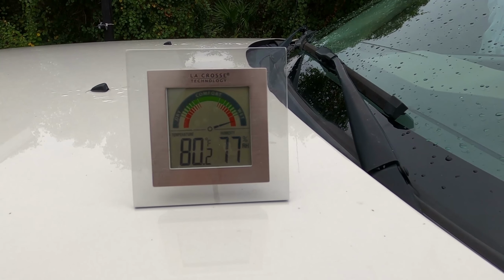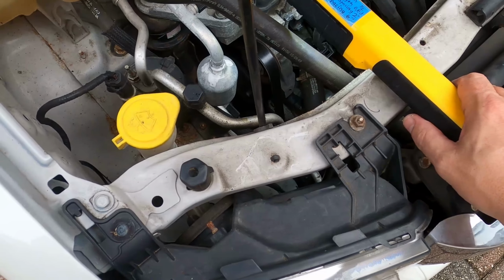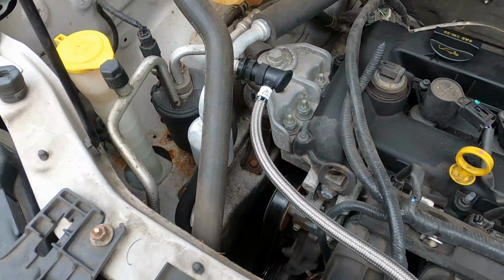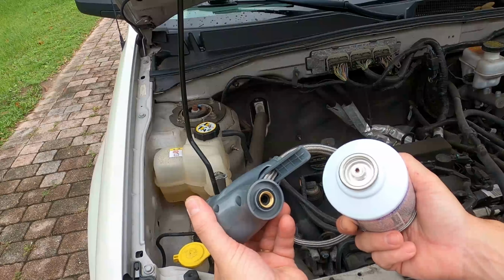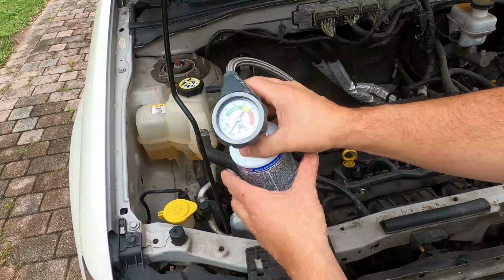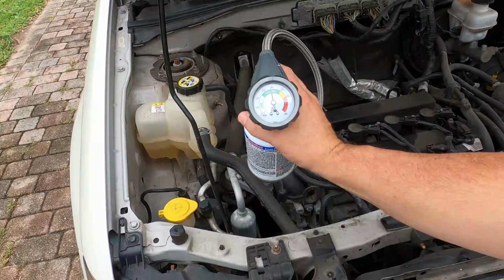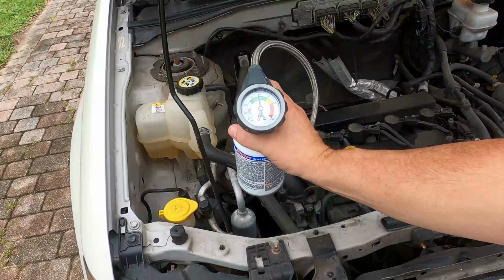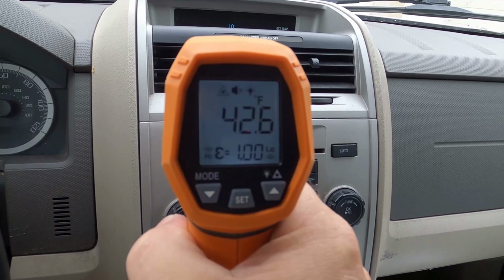AC DIY Automotive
Just a quick and simple [ my favorite kind ] video on how to get your vehicles AC up and running in about 10 min without having to take it somewhere first.